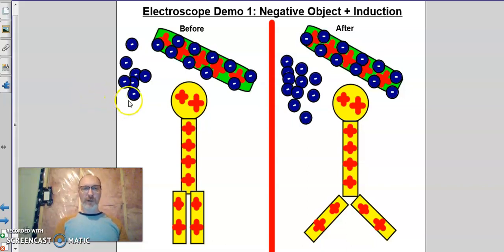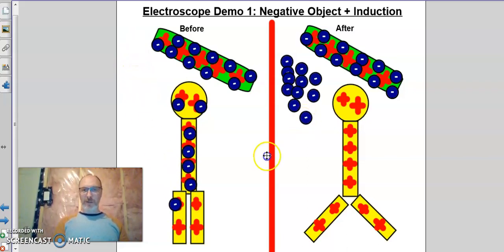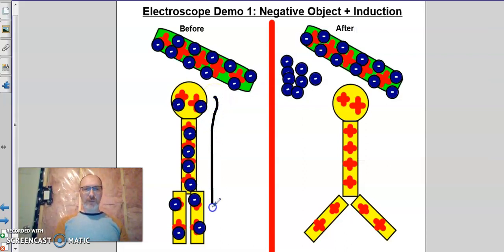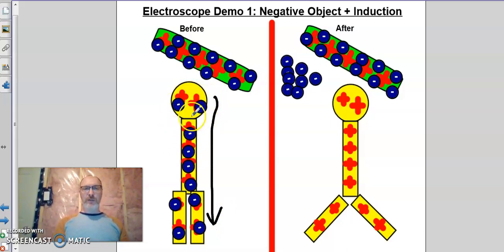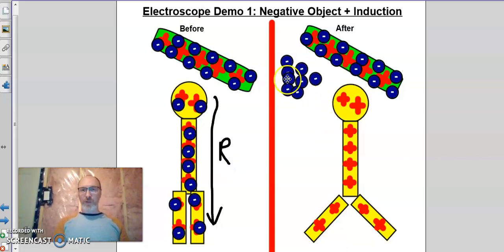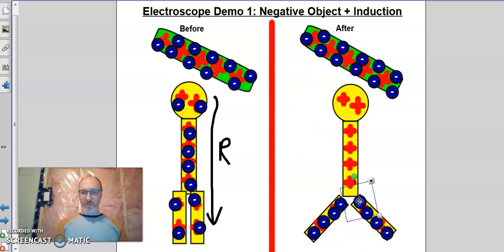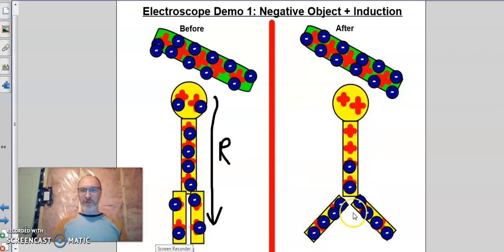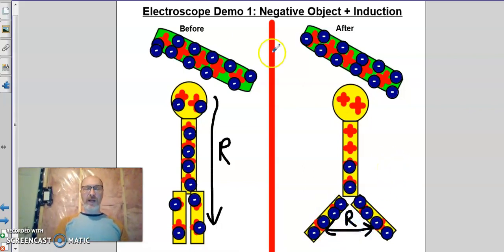Electroscope Expanation for Demo 1